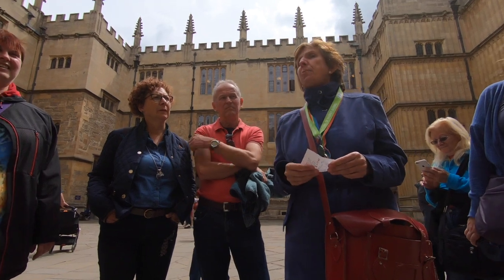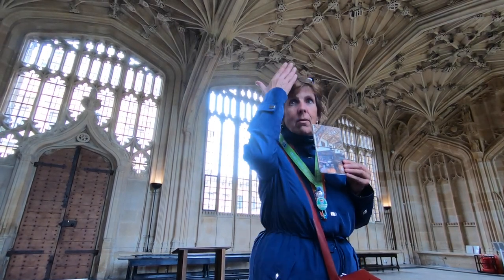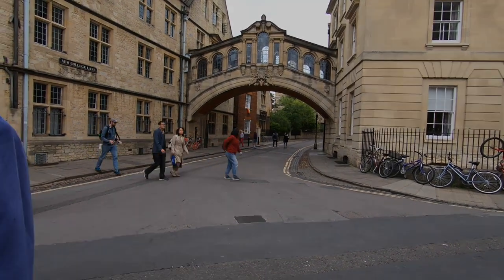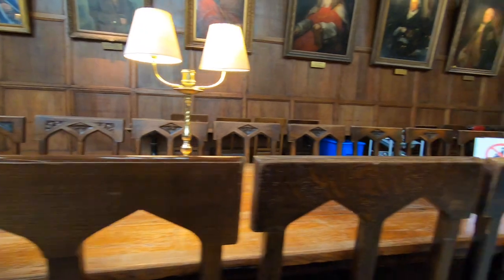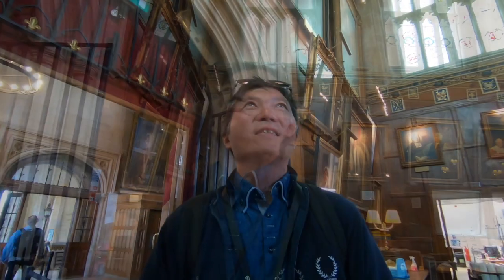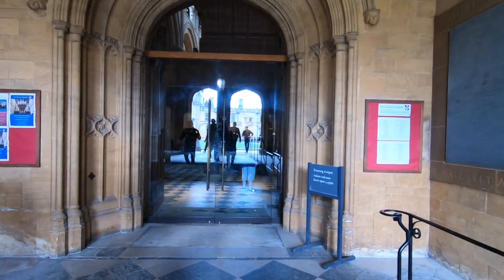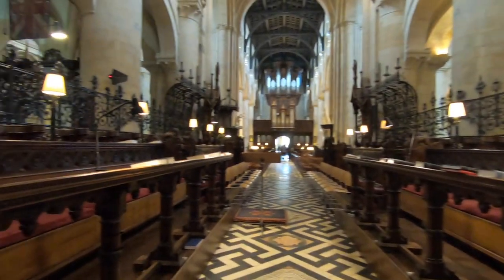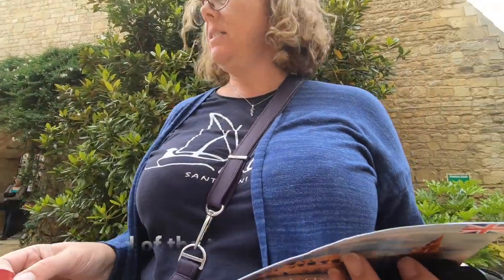Oxford - Harry Potter Tour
We went back to Oxford to enjoy a tour of the sites at Oxford, that were used in the Harry Potter movie.